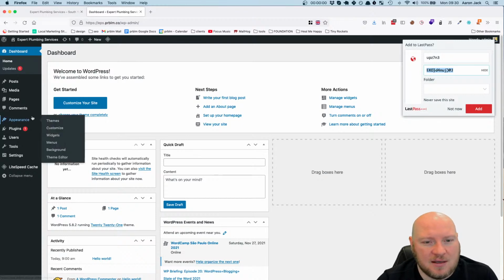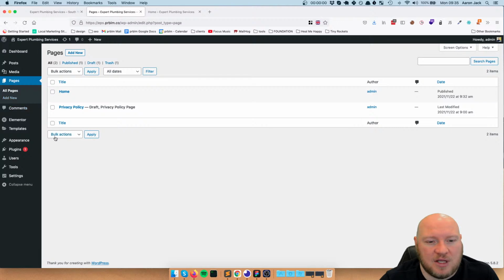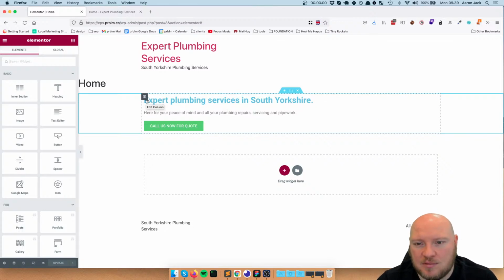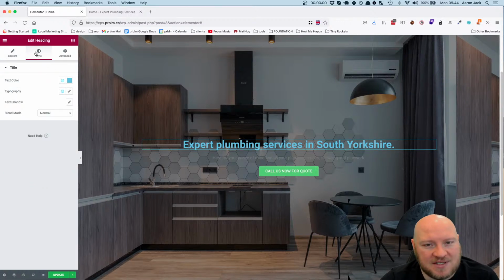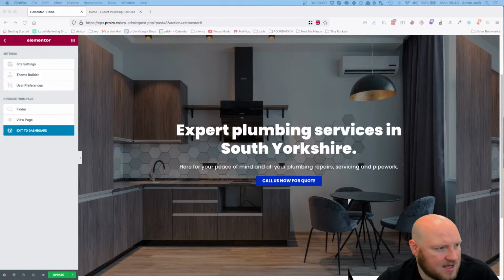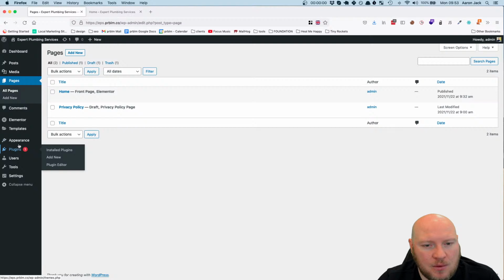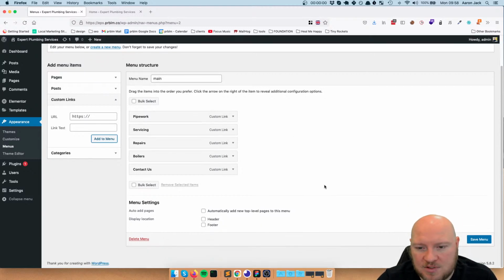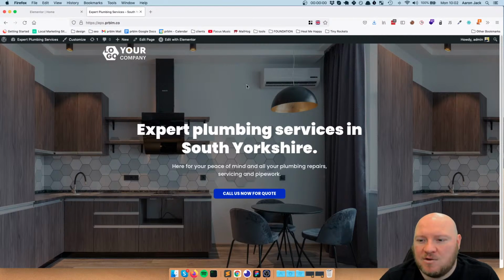Building a website for Plumbers in Yorkshire - Part 6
A live stream series on how to create your own website, totally from scratch.